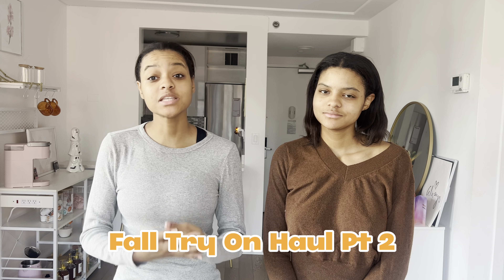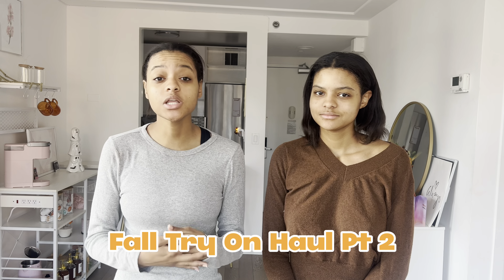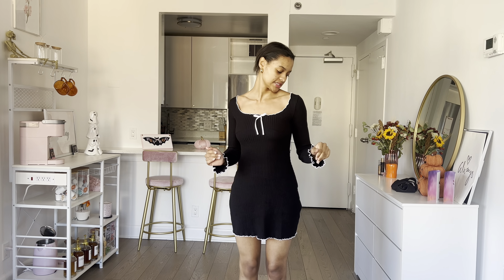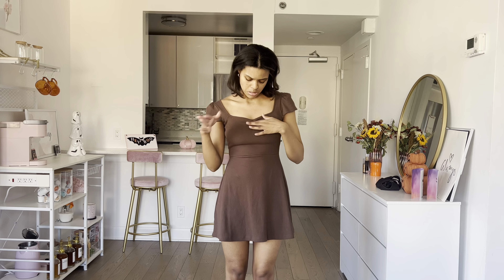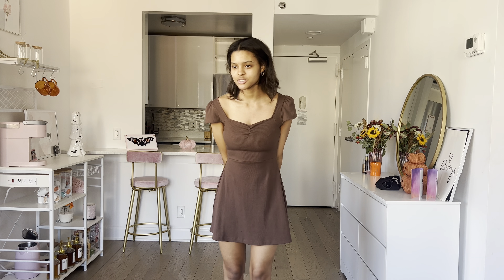Fall Try On Haul Pt 2| Pieces You Need In Your Fall Wardrobe| Skirts, Jeans, & More|Vlogtober 21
Welcome to the twentieth day of vlogtober! We show you a fall try on haul. See you tomorrow!
                                               -Brit and Bri
NYC, Living in NYC, Fall in NYC, Fall Haul, Fall Clothing Haul, Shein, Amazon
                    @ britani_lewis